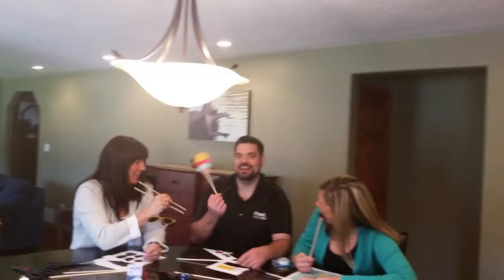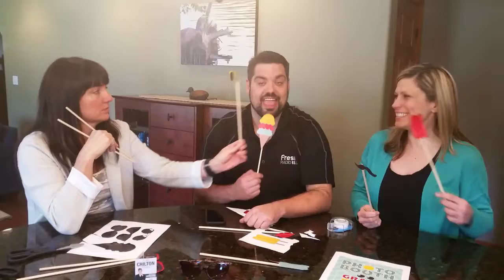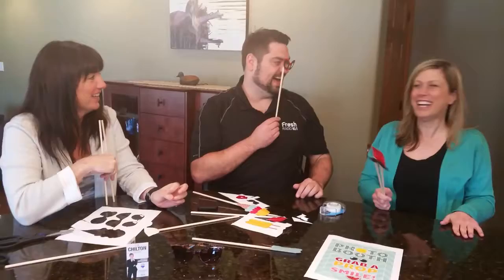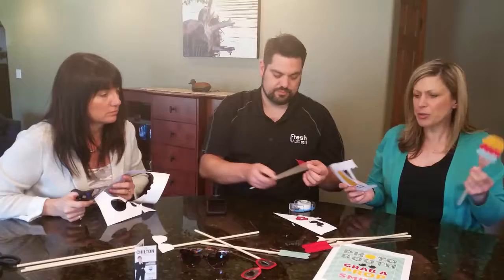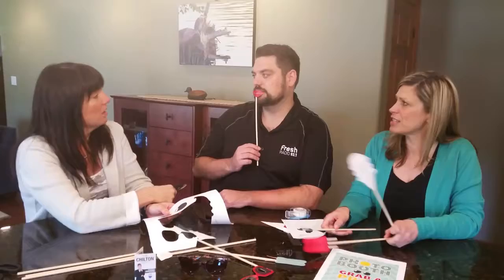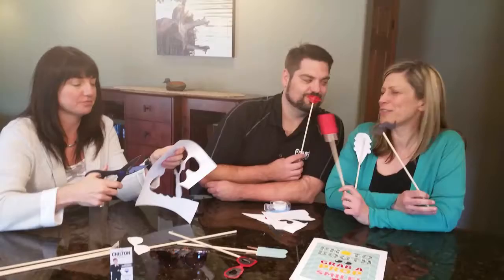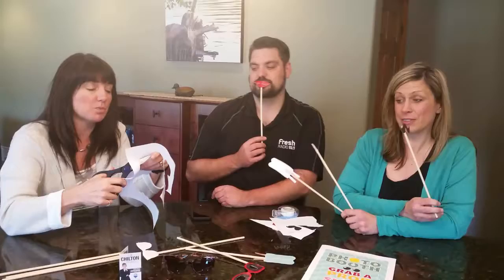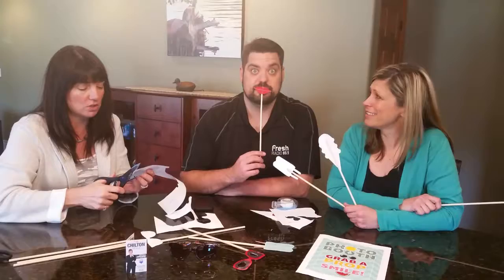Extras with 93.1 Fresh Radio: DIY Summer Photo Booth Props